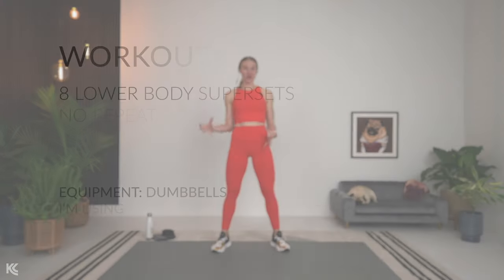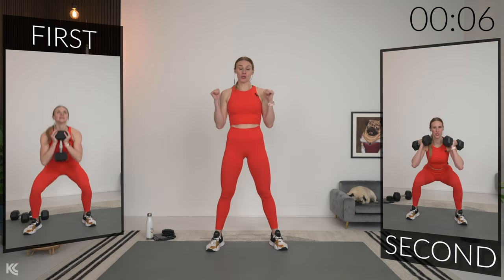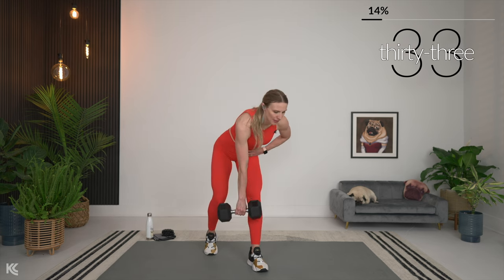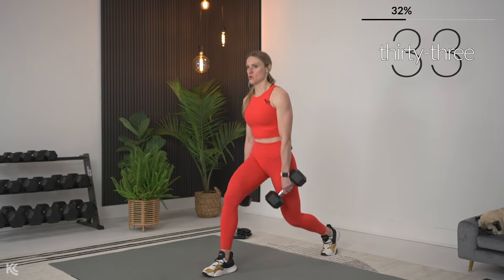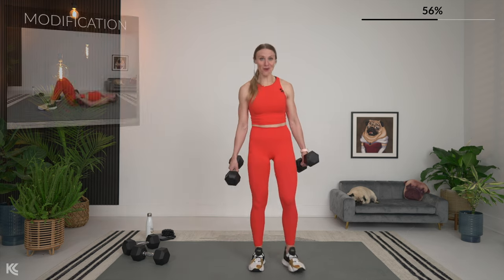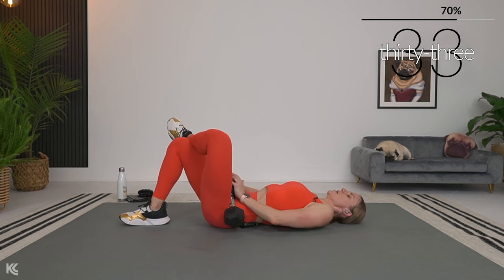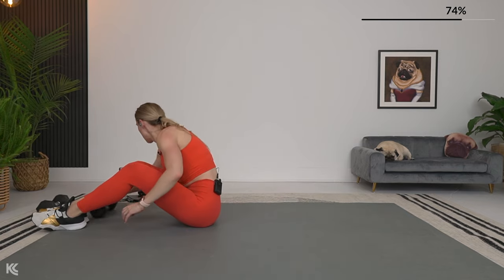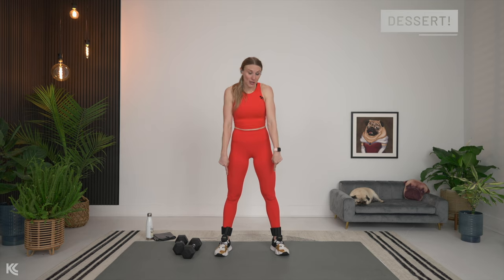20 min QUICK & EFFECTIVE leg day workout | NO REPEAT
I get it!!! Adding one more thing to your to-do list can feel overwhelming, but now getting fit does not have to feel like a chore, it can be that time for you in your day that you can't live without!!

I am all about working smarter, not harder that's why I have an express leg day just for you! This is a 20 minute focused workout that will get you a firm, toned lower body and you can do it all at home with only your dumbbells! Not only will this be a quick 20 minutes to help you build strength, but it will also be a great time to de-stress!

This strength workout is going to target the entire lower body! We are going to work the hamstrings, glute complex, inner and outer thighs, calves, and quadriceps. We will be training super set style which is an awesome way to shape and define your muscles. This workout will also increase your core stability and balance as we train exercises unilaterally!

If you are ready to spend less time lifting and more time living, come train with me! I've structured this workout to ensure that we are maximizing our time to maximize your return! Strong legs, here we come!

To ensure that you are maximizing your time, it is important to select a weight that will challenge you for the duration of our workout together.

20 MINUTE EXPRESS LEG DAY WORKOUT STRUCTURE AND EXERCISES
EQUIPMENT NEEDED
- DUMBBELLS- I used a range from 15lbs to 25lbs / 7 - 11kg
- EXERCISE MAT

OPTIONAL EQUIPMENT
- ANKLE WEIGHTS - Need a pair?

STRUCTURE
8 TOTAL LOWER BODY SUPERSETS
NO REPEAT WORKOUT FORMAT
MODIFICATIONS FOR LUNGES WILL BE ON SCREEN!

EXERCISE LIST
- GOBLET SQUATS | SQUAT PULSES
- SINGLE LEG KICKSTAND ROMANIAN DEADLIFT | SWITCH SIDES
- STATIONARY LUNGE WITH 3 PULSE| SWITCH SIDES (MOD: SQUAT WITH REAR LEG LIFT | SWITCH SIDES)
- SUMO SQUAT | CLOSE STANCE SQUAT
- CALF RAISE PULSES | ALTERNATING CURTSY LUNGE (MOD: GLUTE BRIDGE)
- SINGLE LEG GLUTE BRIDGE | SWITCH SIDES
- RAINBOW | SWITCH SIDES
-  SQUAT WITH ALTERNATING LATERAL LEG LIFT | WALL SIT

Thanks for training with me!  It's always better to workout with a friend!

Kaleigh